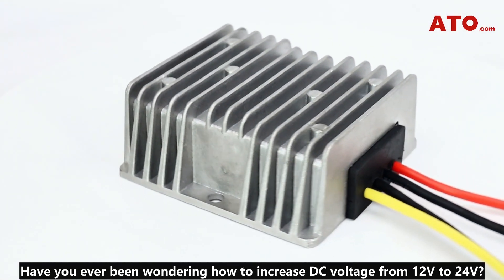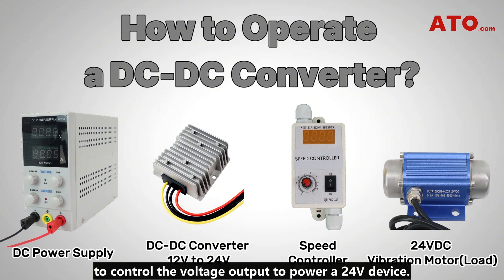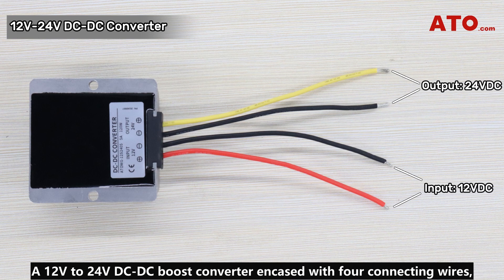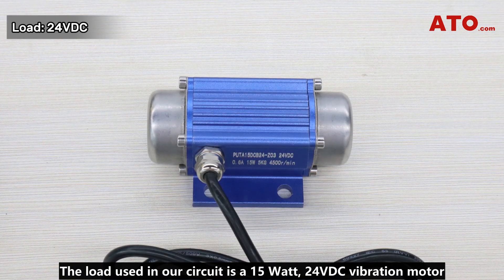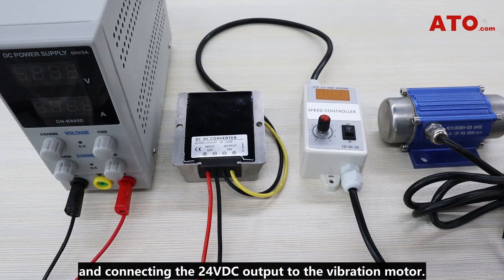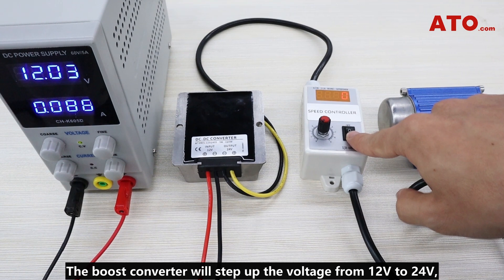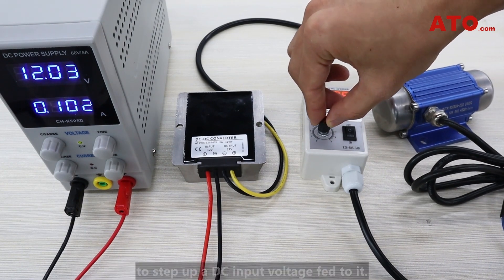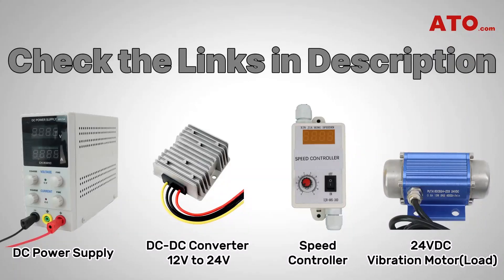DC-DC Boost Converter to Step Up DC Voltage from 12V to 24V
Need tools to build up your own voltage step-up system? Check out the list we use!

In this guide, we're going to learn how to increase DC voltage levels from 12V to 24V using the ATO boost converter to power a 24VDC vibration motor and adjust its speed using a speed controller.

By following these steps and understanding the operation of a 12V to 24V DC-DC boost converter, you can create a functional system for various applications requiring precise voltage control and motor speed adjustment.